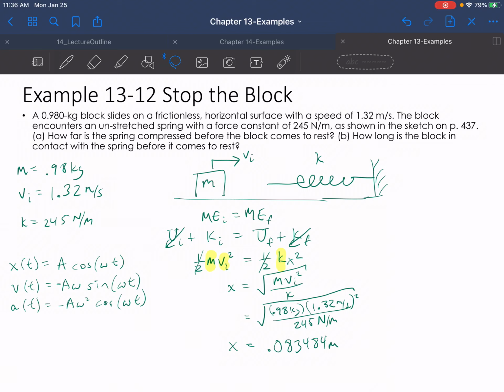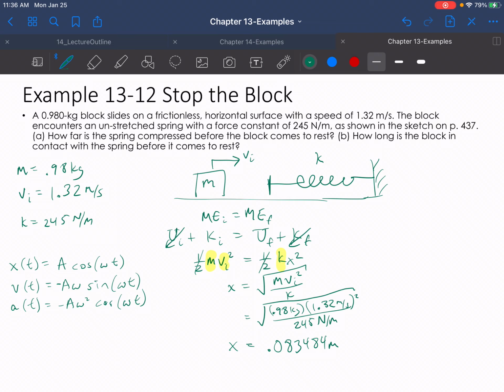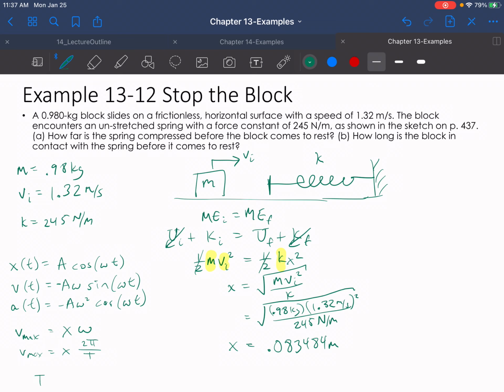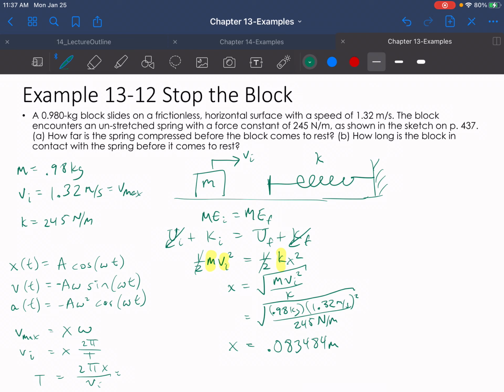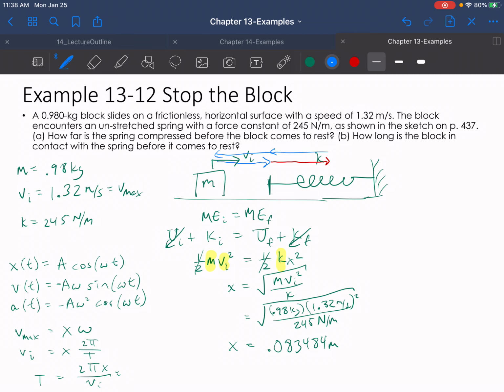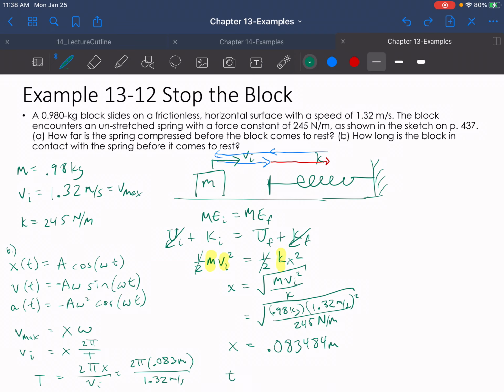Example 13.12 pt 2